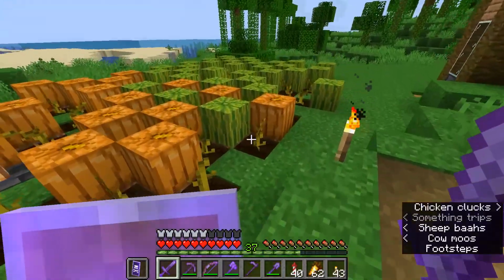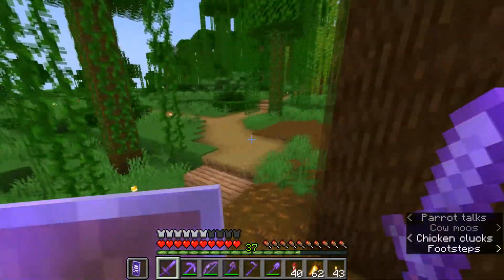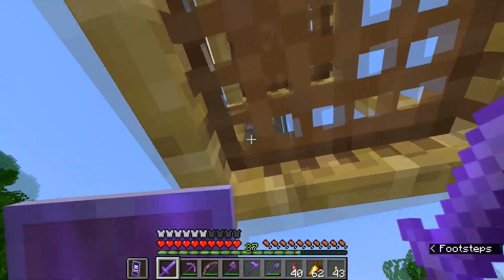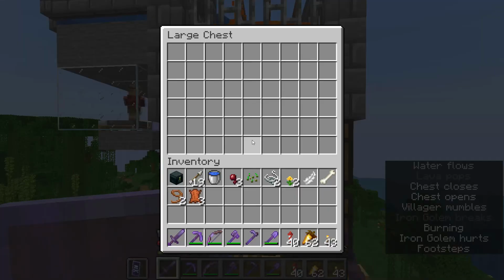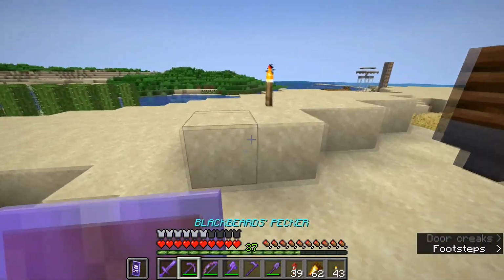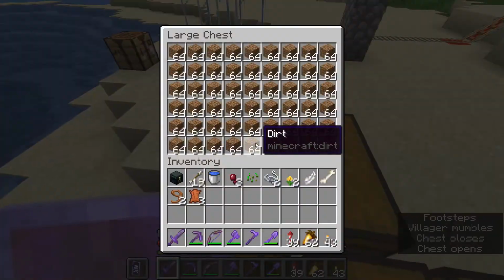Terraforming an ENTIRE Island in Minecraft (Timelapse)! | SMPVideo BONUS Episode!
Hello and welcome back to SMPVideo, where today, I terraform the island that I claimed at the beginning of the season. Unfortunatley, the process turned out to be so lenghty that I didn't feel like it would fit well into a regular episode, so here's this exclusive bonus episode! This video is essentialy just a 20 minute timelapse, so don't feel obliged to watch it all the way through! enjoy the video!

Members (as of this recording):
Ace (Comicspoon)
Dirkprutser
Famke_Boterhamke
Gertlinger